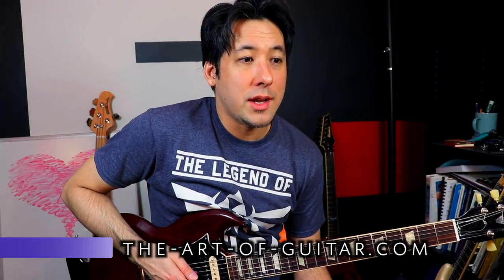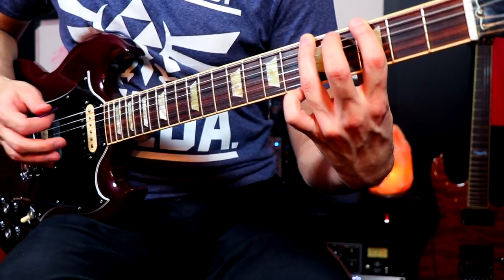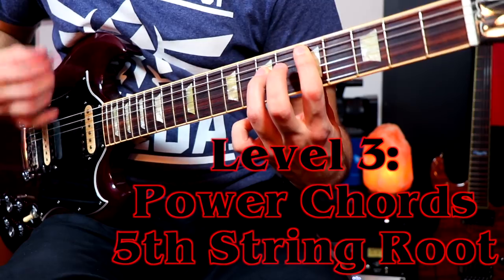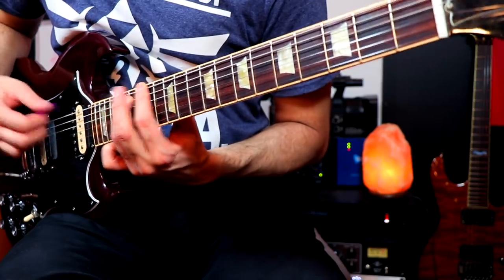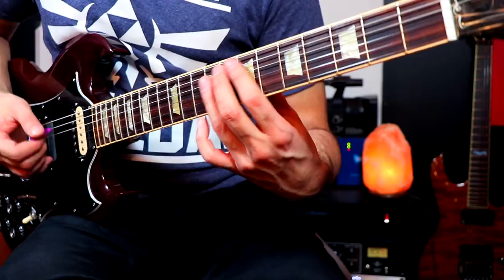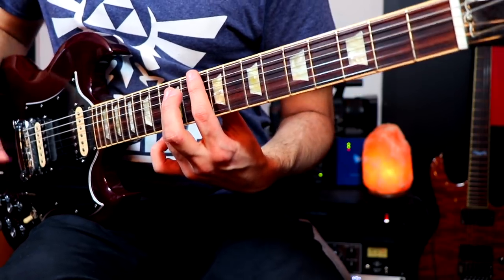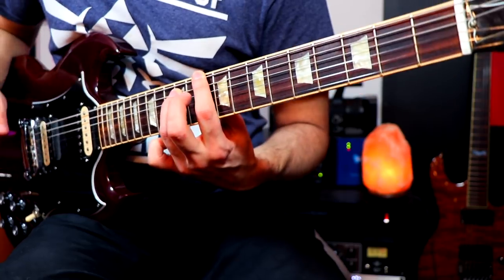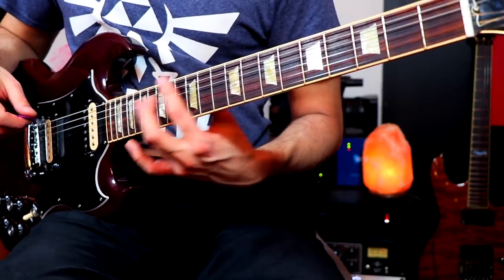The 6 LEVELS of Iron Man (Main Riff)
Sorry I look so greasy. I used new lighting and forgot the umbrella thingys. haha